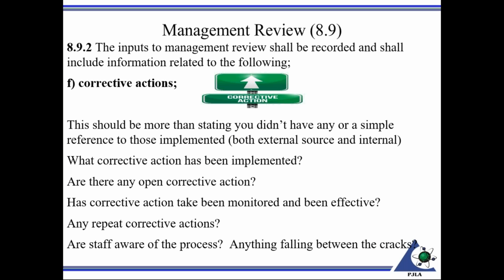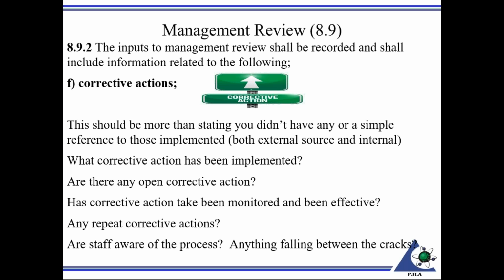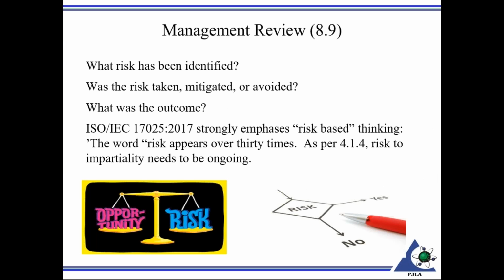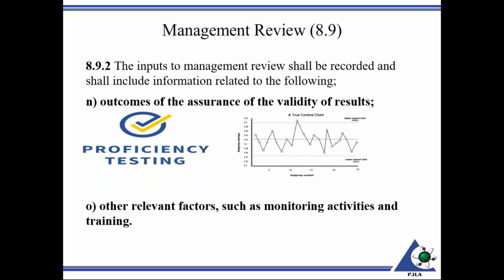A Look at ISO/IEC 17025:2017 - Section 8.9 Management Review Requirements and Utilization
We will look at the requirements specified within ISO/IEC 17025:2017 for management review which include specific requirements for inputs and outputs.  This webinar will also look at the management review as a vehicle for improvement.  The ISO/IEC 17025:2017 Standard will force the hand of the organization in the output section.

Presented By: Michael Kramer, PJLA Calibration Program Manager and Lead Assessor